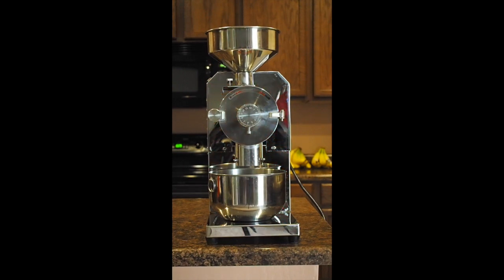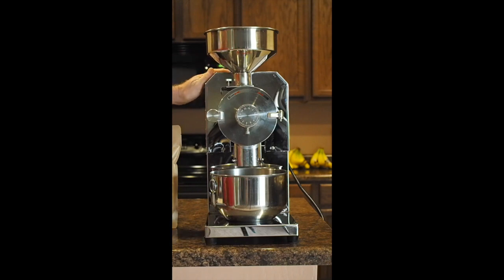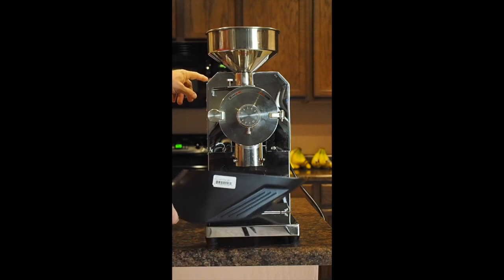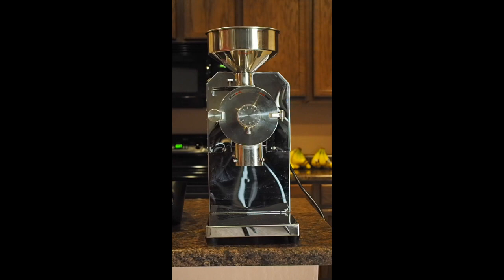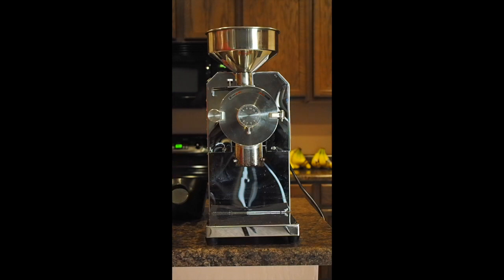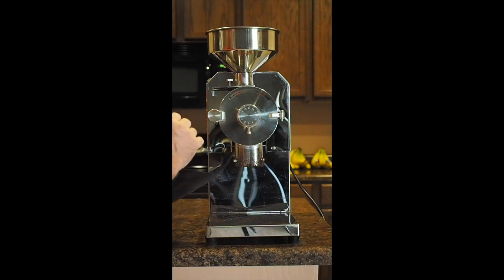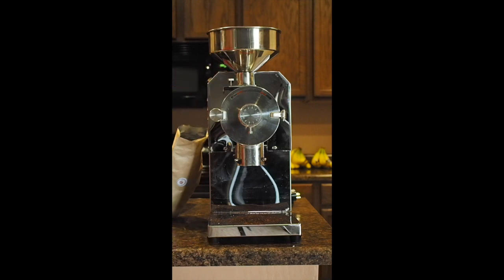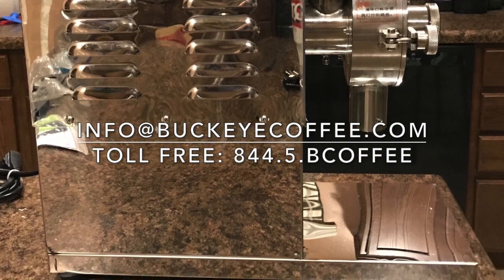CANYON GRINDERS by BCROASTERS.COM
This video is about CANYON GRINDERS by BCROASTERS.COM